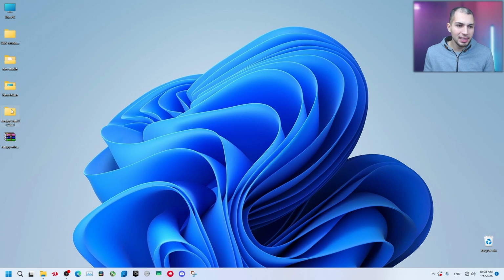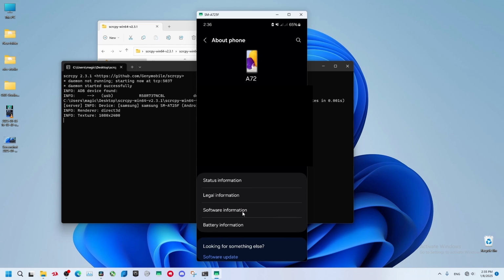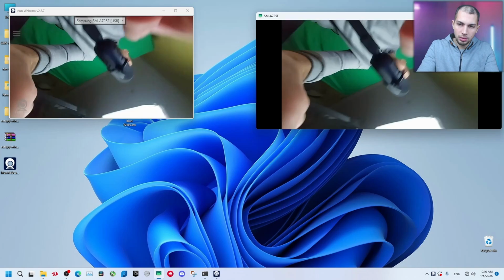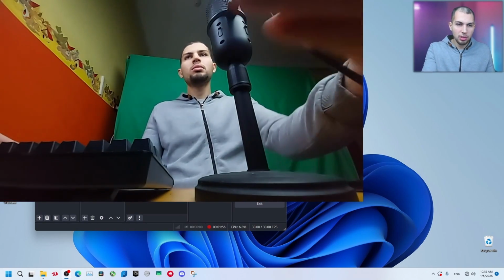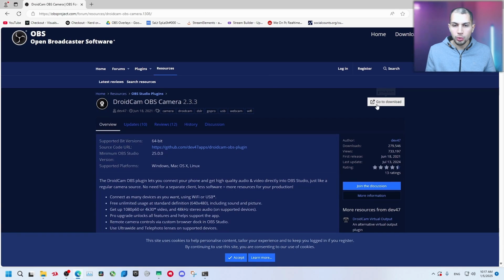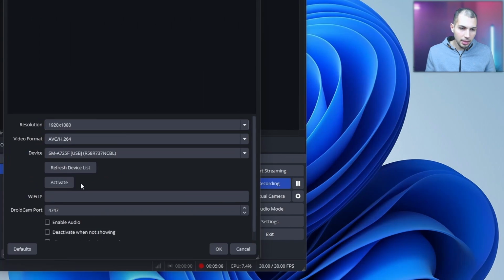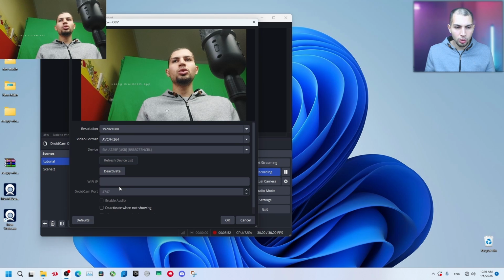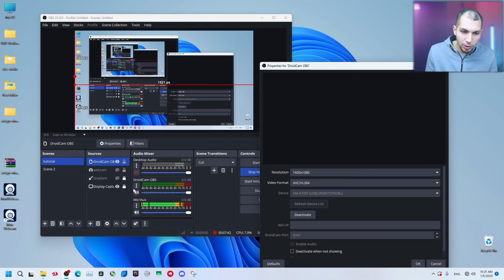How to use your phone as a webcam in OBS Studio